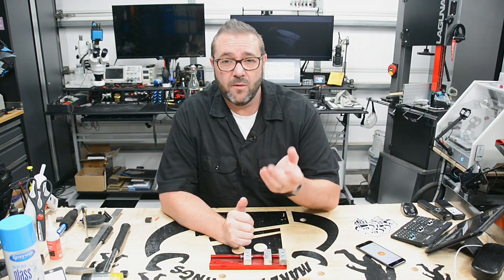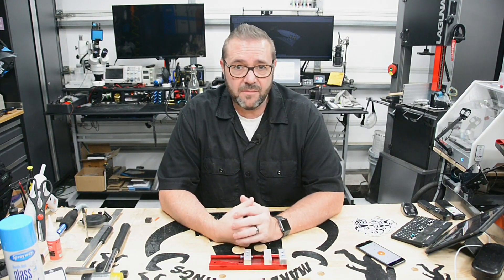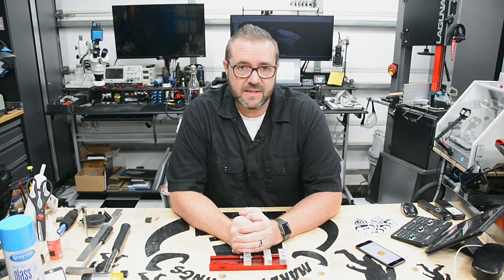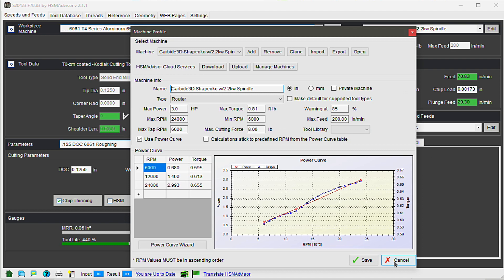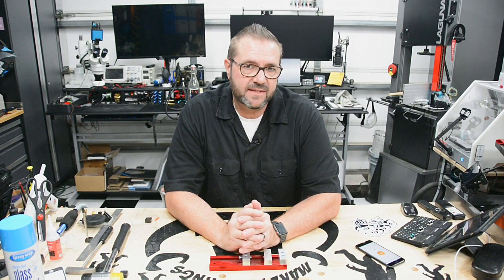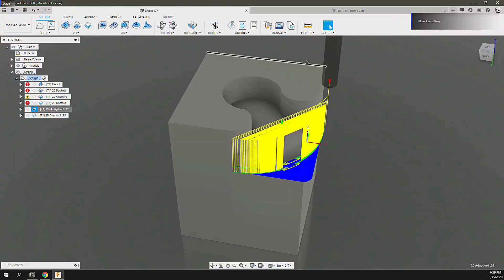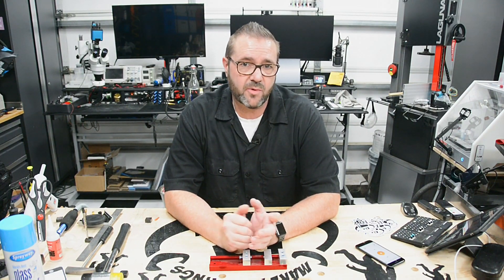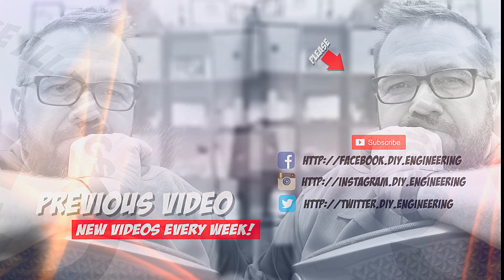Calculating Great CNC Feeds and Speeds!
In this episode I talk about feeds and speeds with hobbyist grade machines and look at a couple tools to make it a no-brainer!
**purchasing from the links below supports DIY.Engineering, at no extra cost to you!

Nitto Tape: